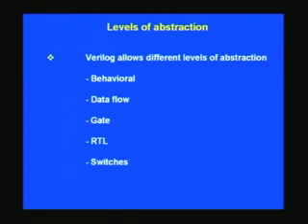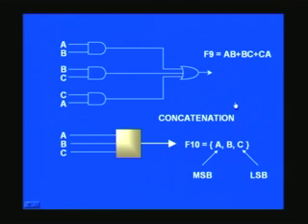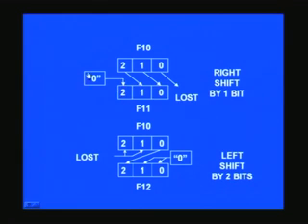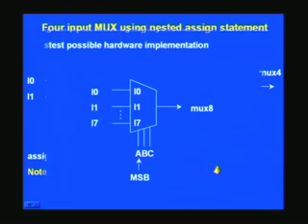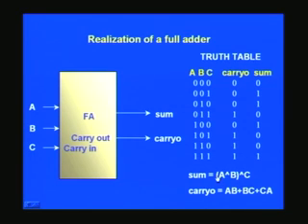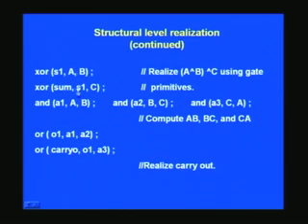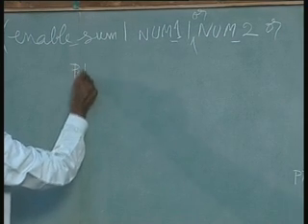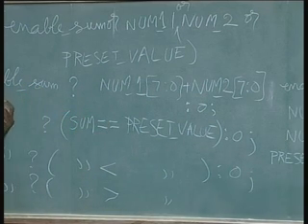VLSI Class 10